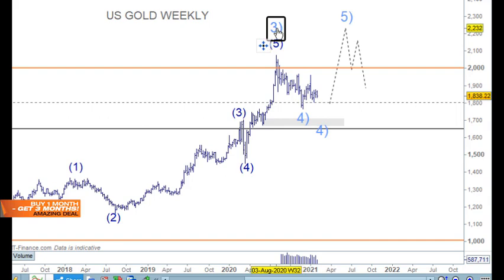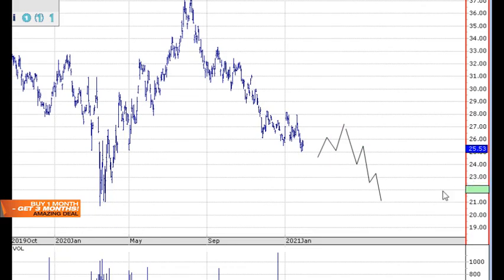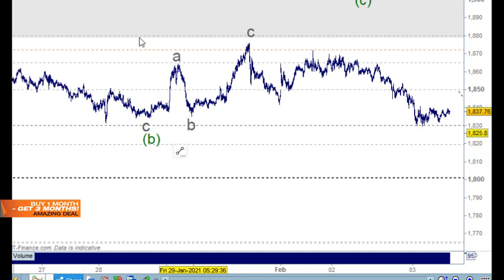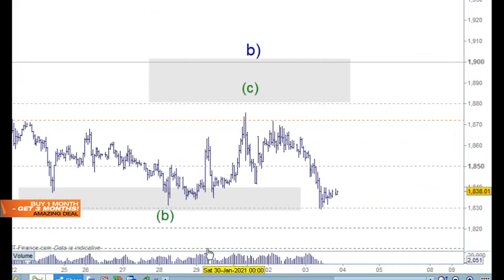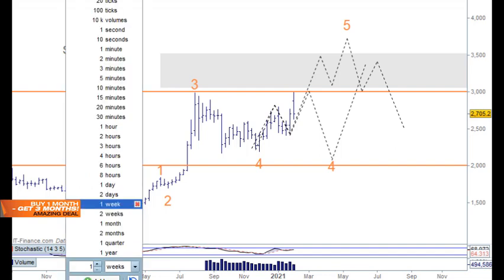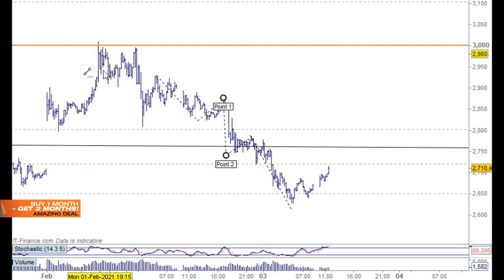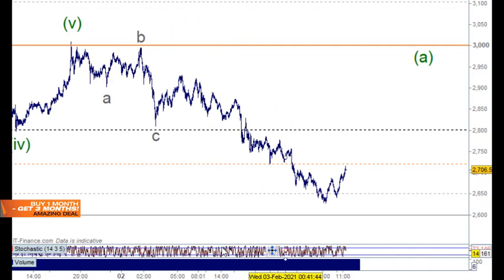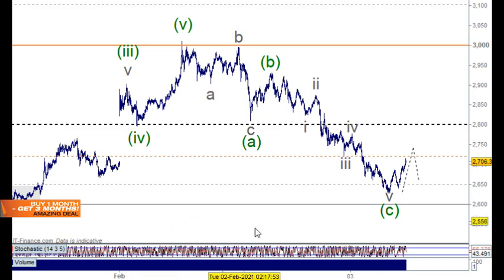Gold & Silver Technical Analysis Elliott Wave 3 February 2021 - Trading Lounge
Gold & Silver Technical Analysis Elliott Wave Forecast and Trading Levels
Overview: Gold continues to  move sideways in small corrective pattern offering no trend for traders and I don't see any light over then next few sessions. Silver has been a pump and dump and we are left to pick up the pieces looking for structure and support.
Elliott Wave Gold: Wave (4)
Gold Trading Strategy:See Gold Silver Video

74-89% of retail investor accounts lose money when trading CFDs.